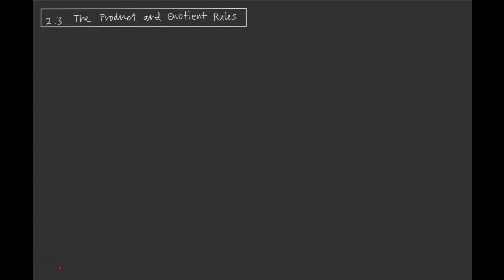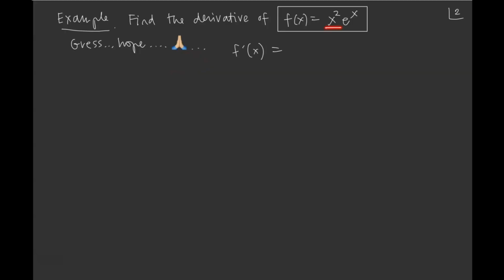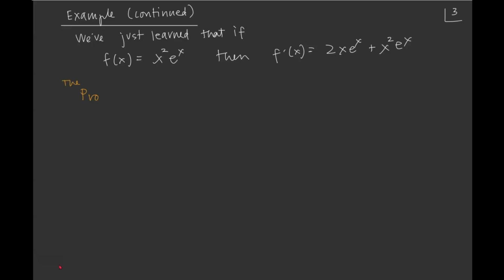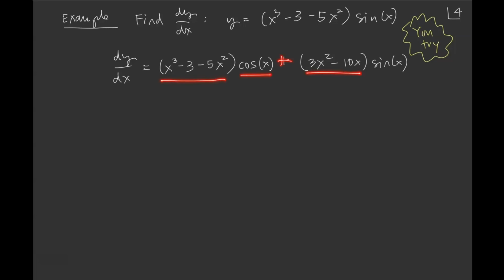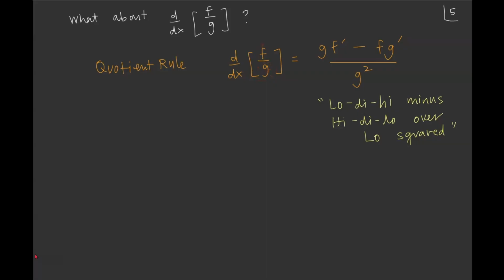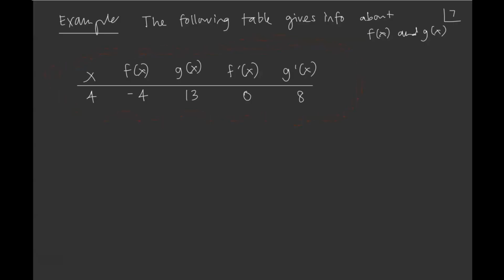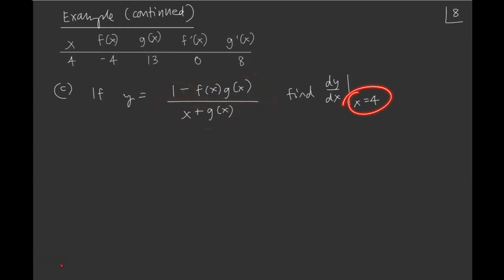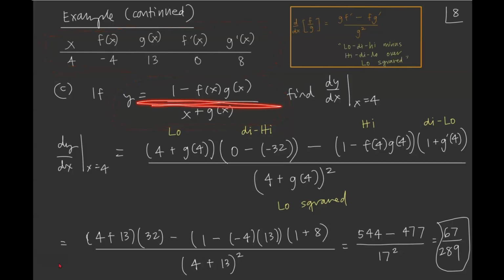Product and Quotient Rules Calculus (2.3)